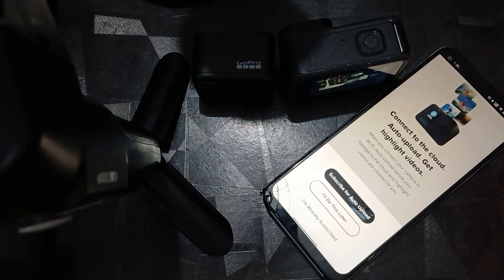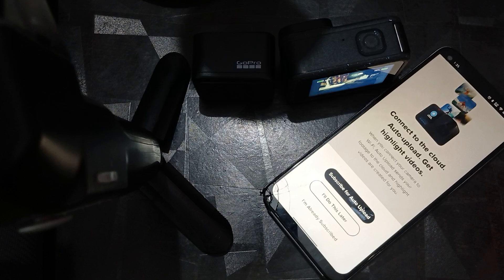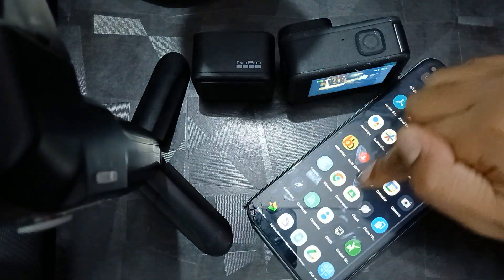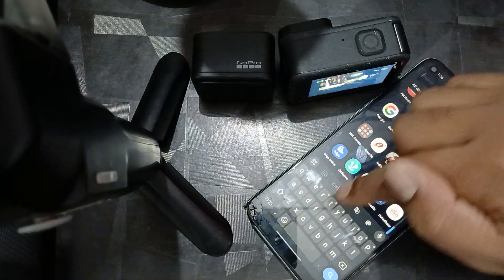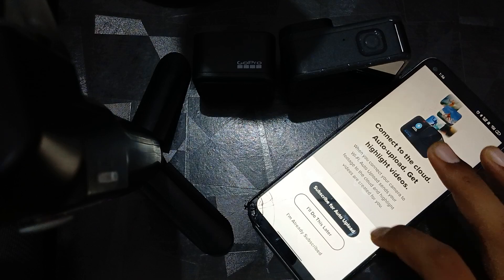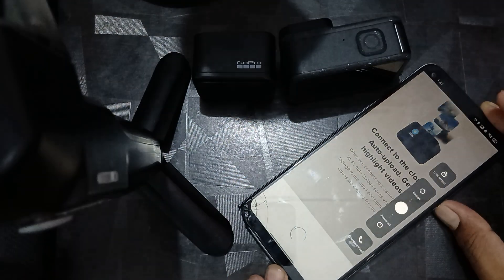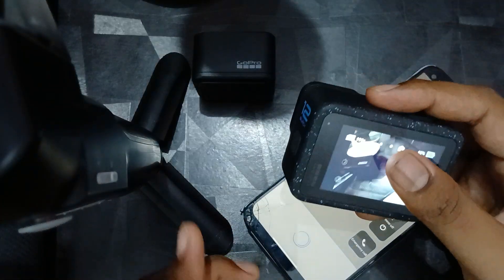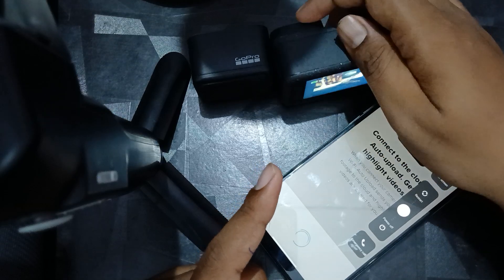How To Fix GoPro Hero 12 Not Uploading To Cloud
In this video, I will show you how to troubleshoot and fix issues with your GoPro Hero 12 when it's not uploading to the cloud. Whether you’re encountering problems with auto-upload, connection errors, or WiFi issues, this guide will walk you through the steps to resolve the problem. Follow along with the timestamps to easily navigate through the video!

00:00 - Introduction
00:27 - Check Wi-Fi Connection And Internet Speed
00:53 - Ensure Subscribe GoPro Auto Upload
01:15 - Restart GoPro And Phone
02:00 - Check Internet Connection